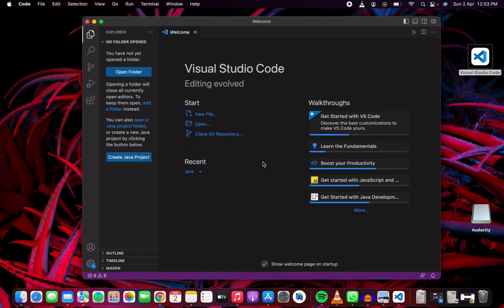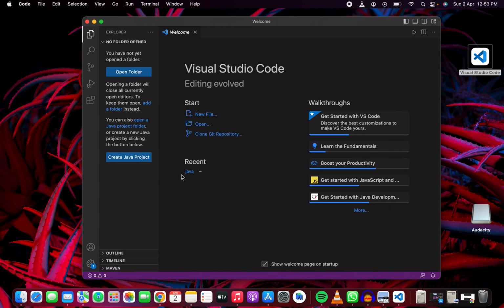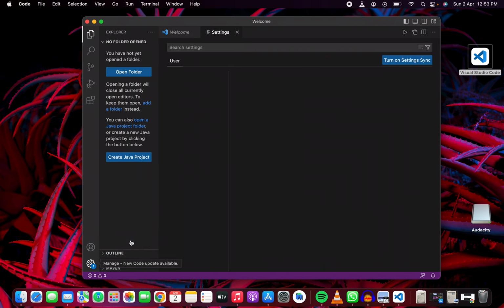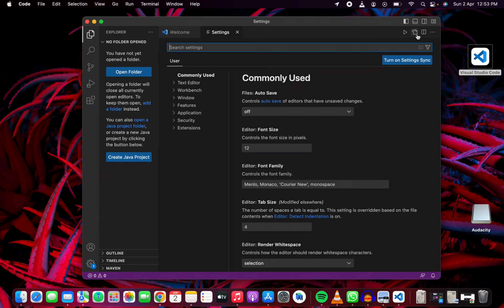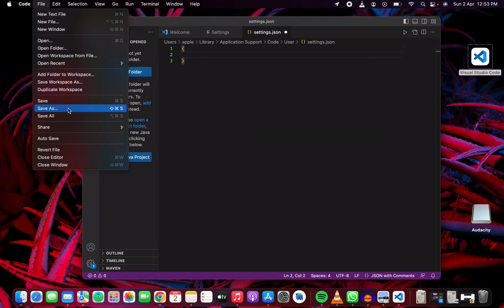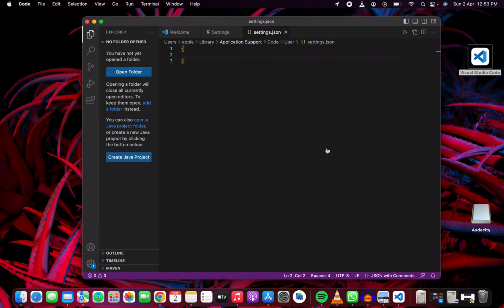How to reset visual studio (vs code) in macbook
How to reset visual studio macbook,
How to reset vs code in macbook